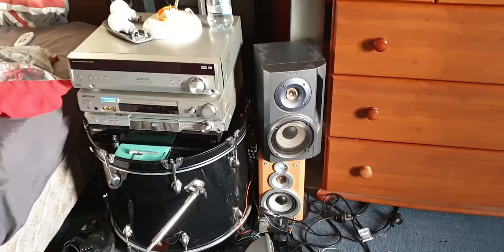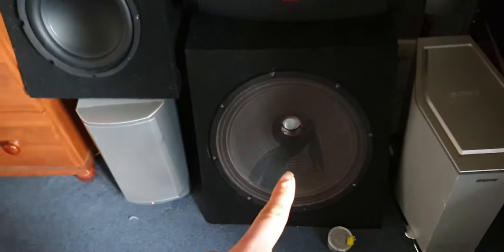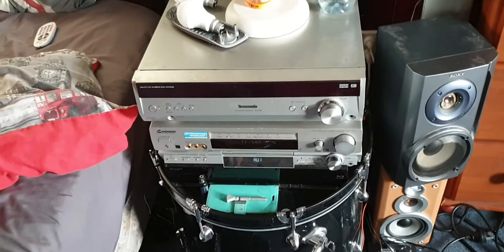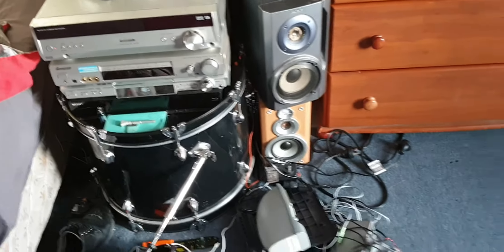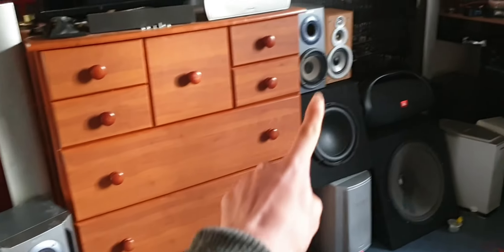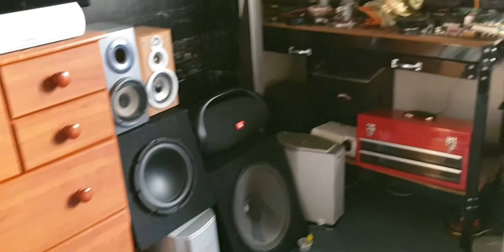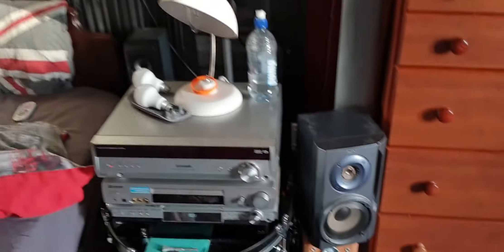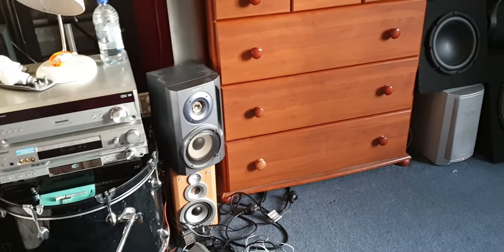My 2000 watt sound system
2x Panasonic amplifiers 1x pioneer amplifier and 1x Sony amplifier DVD PLAYER 📀